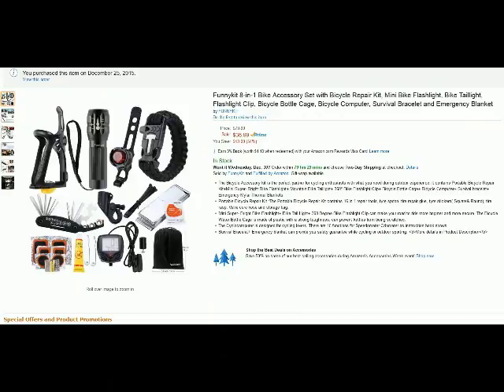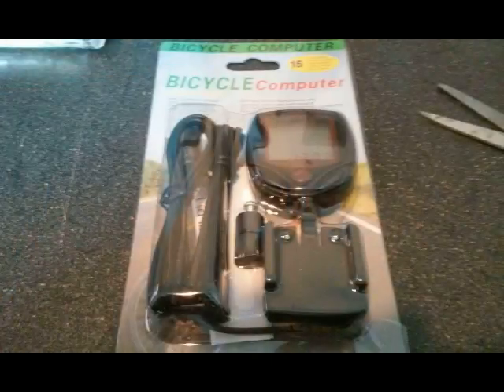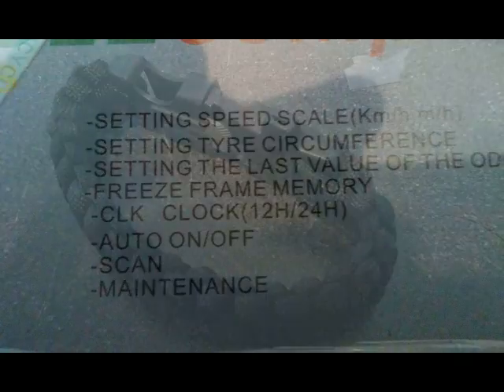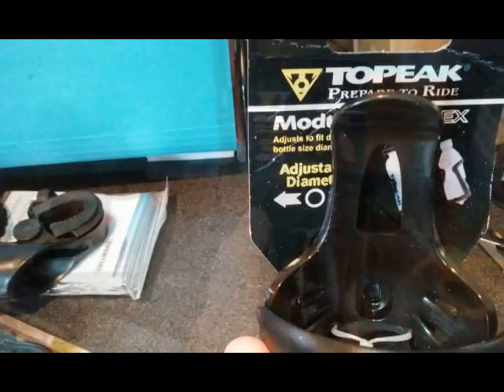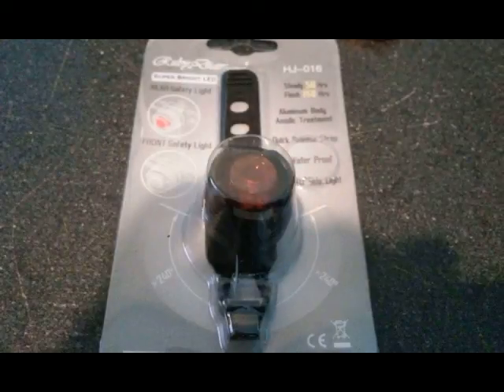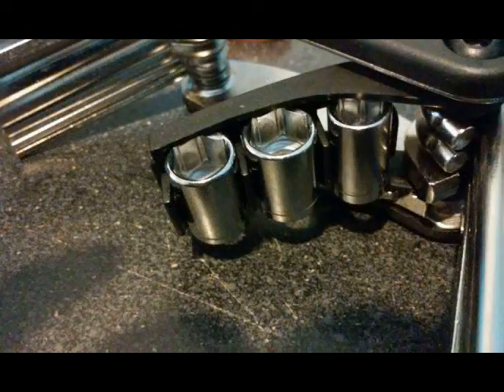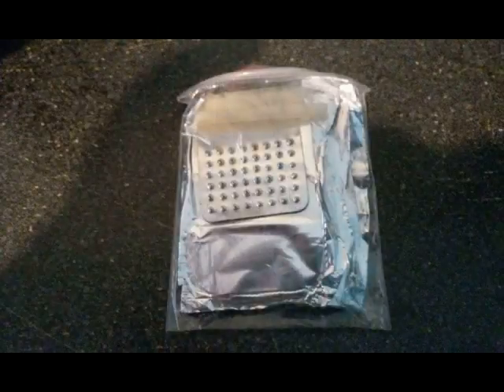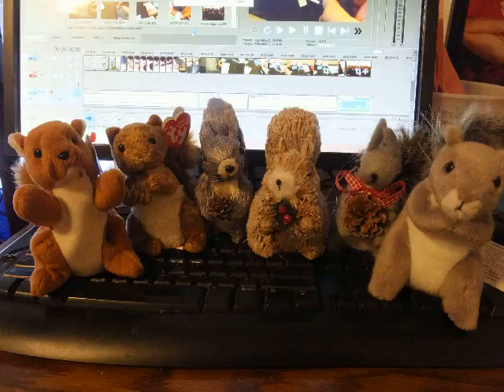B018DIZ62C funnykit 8in1 Bike Kit jpg